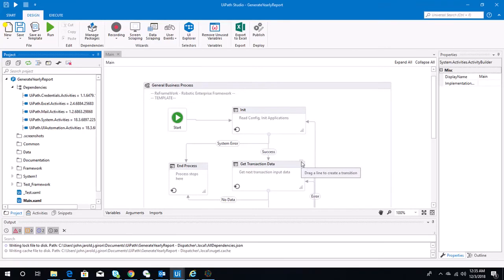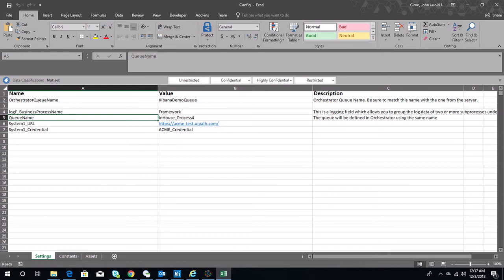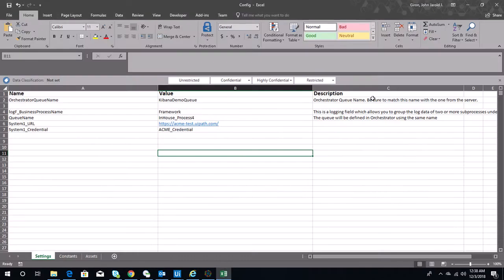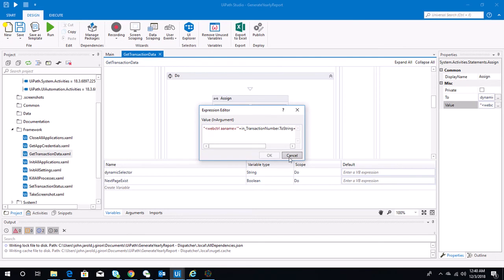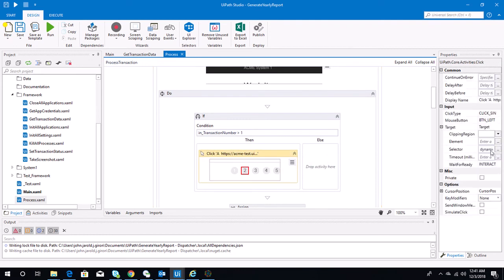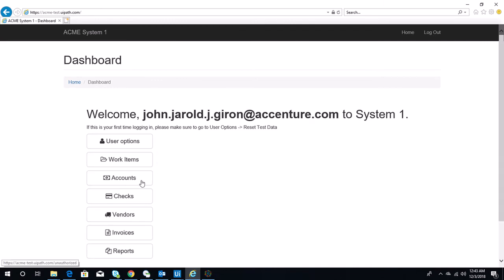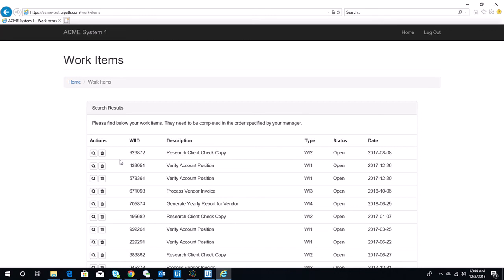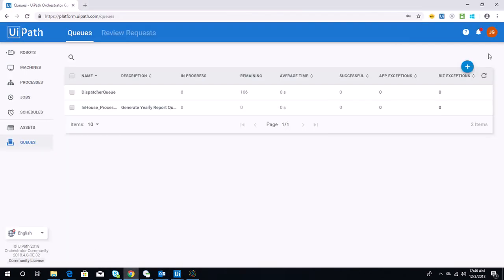UI PAth - Generate Yearly Report Dispatcher